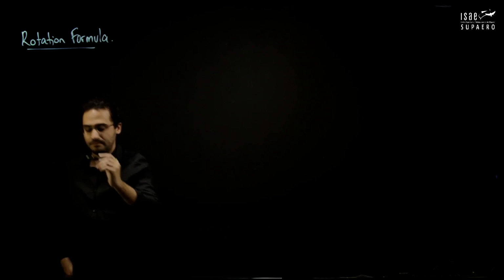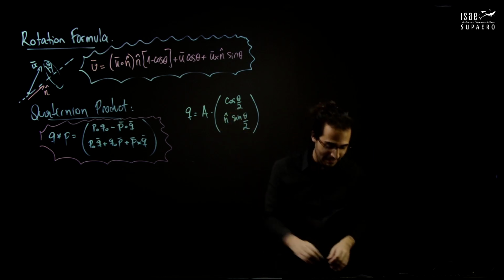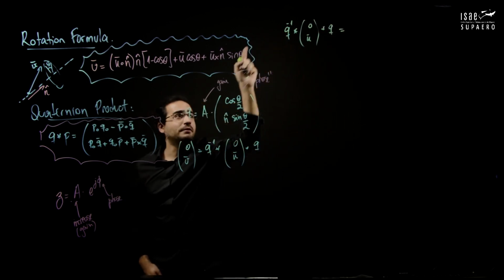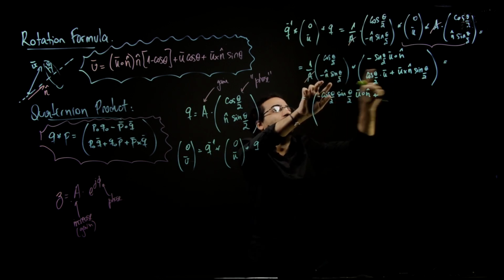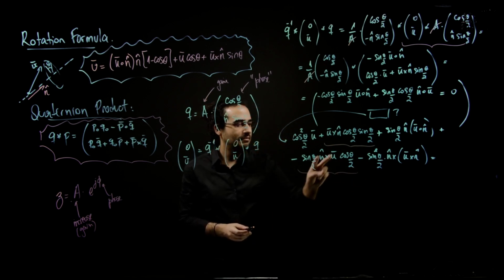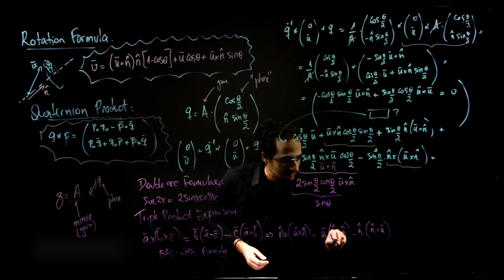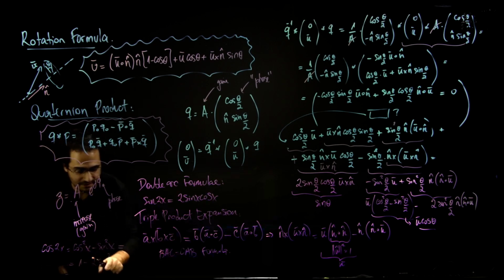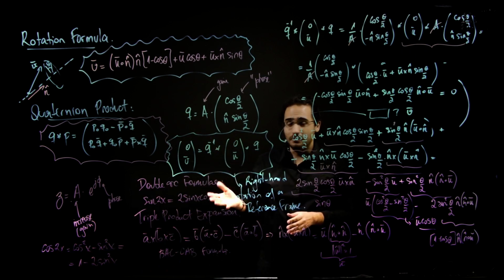[IONLAB Lectures] Quaternion Rotation Formula (Claire take)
This is the fourth lecture of a small series designed to prepare my research students to operate with Quaternions. We go beyond "by the book" concepts by introducing non-unitary quaternion usage, which is helpful for our optimization purposes.